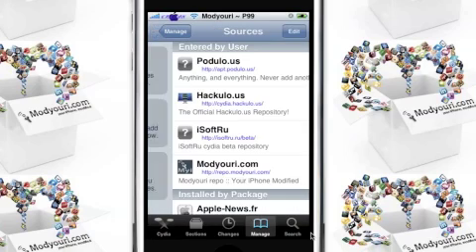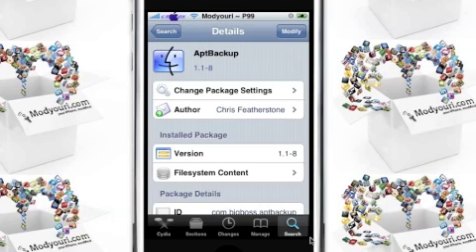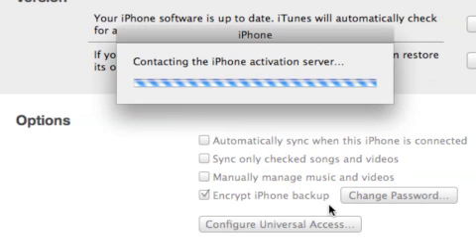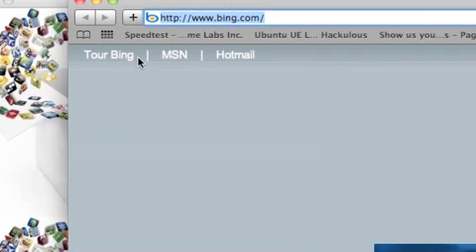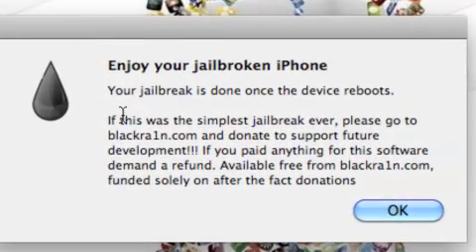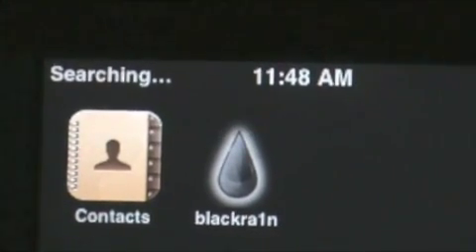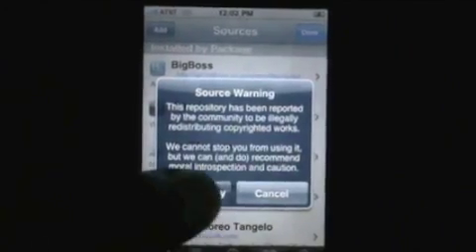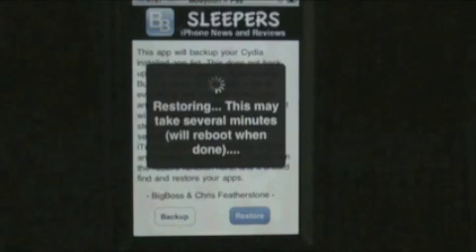Fastest way to restore a jailbroken iPhone/iPod + Jailbreak (Video tutorial)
This tutorial will teach you how to back up your Cydia apps, restore your iPhone, rejailbreak using Black Ra1n RC3, and restore your Cydia apps.

To skip the backup & jailbreak with Blackra1n RC3, click this time [3:34]

AptBackup
App Sync for OS 3.1 (or 3.0, depending on your iDevice)